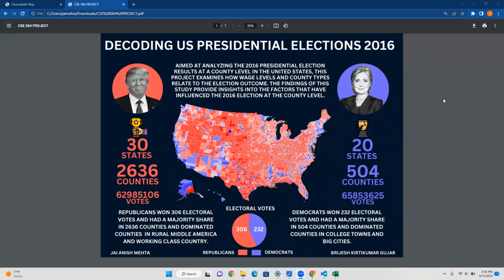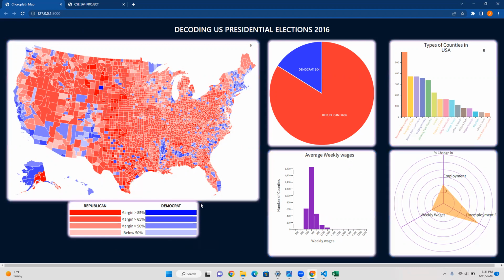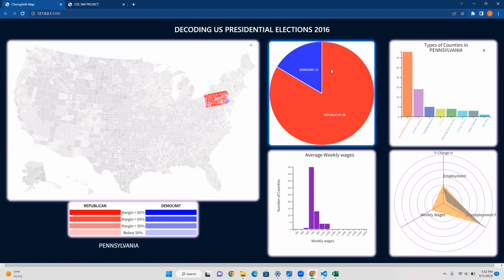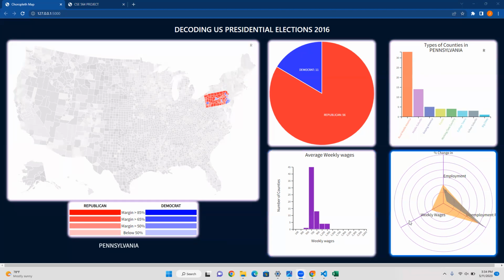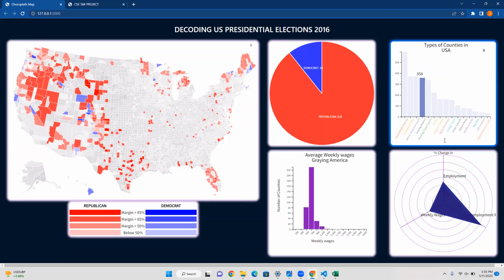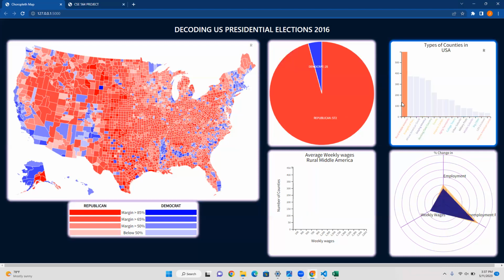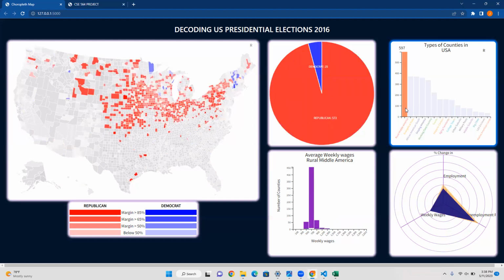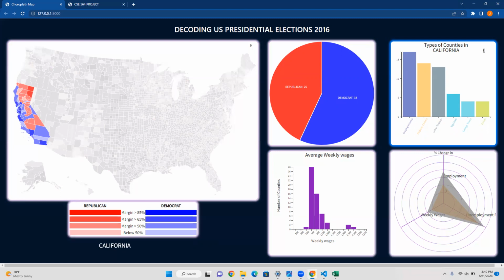DECODING US PRESIDENTIAL ELECTIONS 2016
AIMED AT ANALYZING THE 2016 PRESIDENTIAL ELECTION RESULTS AT A COUNTY LEVEL IN THE UNITED STATES, THIS PROJECT EXAMINES HOW WAGE LEVELS AND COUNTY TYPES RELATE TO THE ELECTION OUTCOME. THE FINDINGS OF THIS STUDY PROVIDE INSIGHTS INTO THE FACTORS THAT HAVE INFLUENCED THE 2016 ELECTION AT THE COUNTY LEVEL.